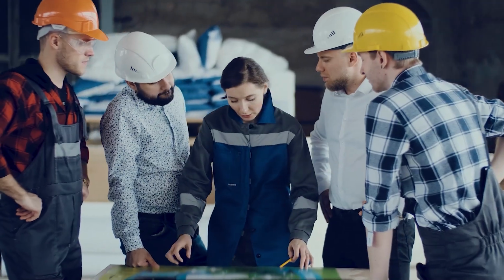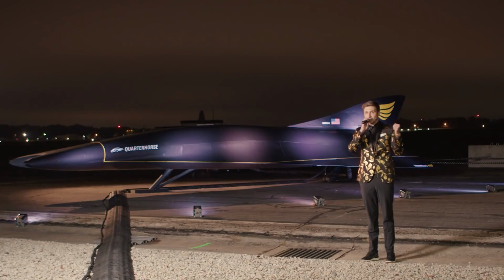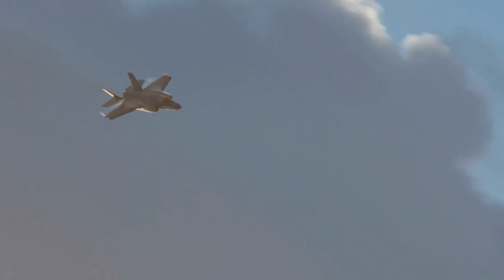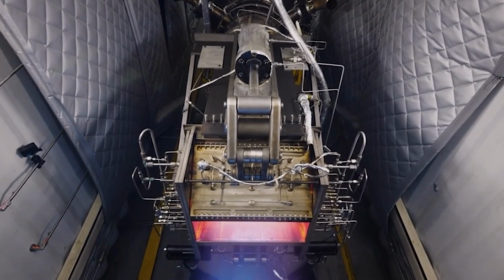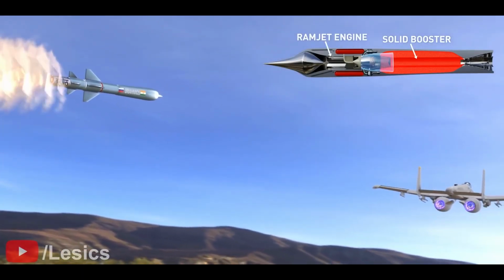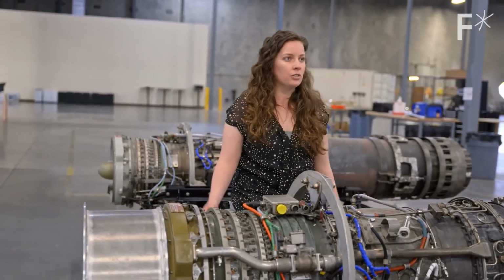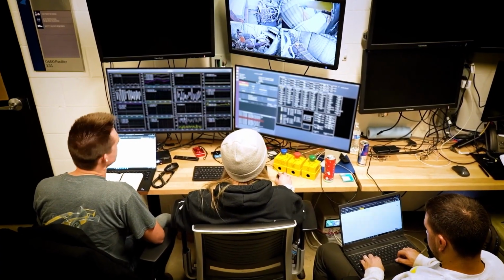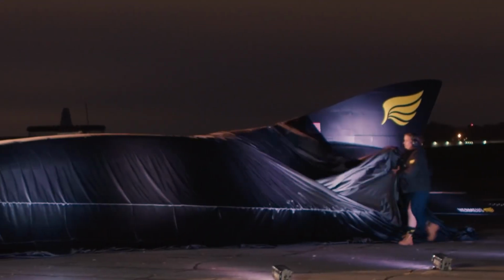The Future of Aviation: Hypersonic Flights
Altnata based aviation firm Hermeus recently provided a sneek peak into their game changing new Mach 5+ engine. Hermeus aims to build an aircraft that can take off from sea level, hit hypersonic speeds, and land to be reused, all while using one jet engine.

To achieve that goal, Hermeus is experimenting with a demonstrator aircraft called Quarterhorse — a small single-engine autonomous vehicle designed to test the company’s one-of-a-kind engine and briefly hit Mach 5 to collect data. If you're a flight simulation enthusiast, or just love technology, you won't want to miss this video! In it, we'll take you on a tour of the new Hermeus mach 5 engine and show you just how realistic it is. From takeoff to landing, this engine is changing the way we see flight simulation!

Welcome to Gizmo Planet. Join us on our journey as we explore topics related to technology, gadgets, science and inventions. We promise to teach you something new every week!